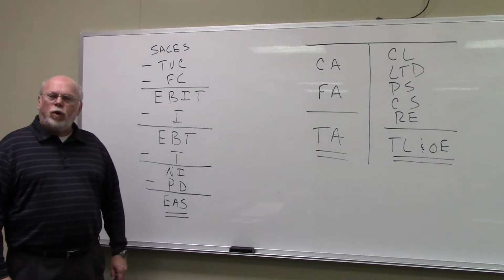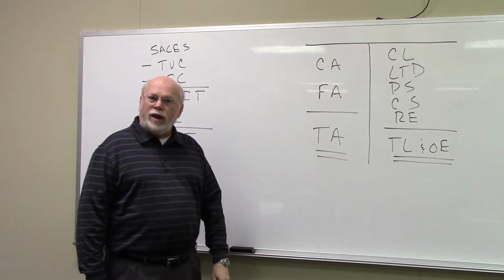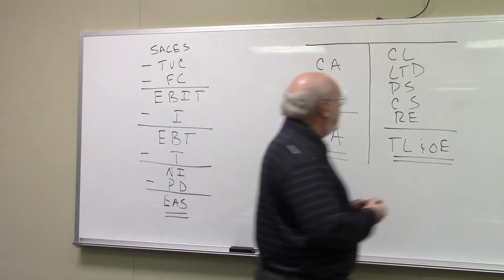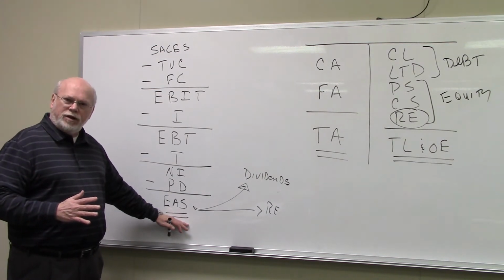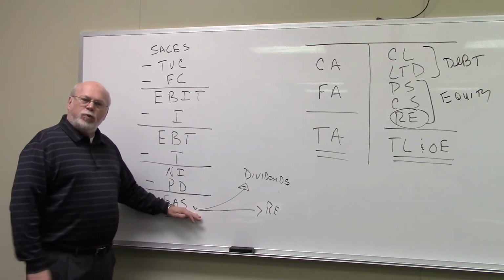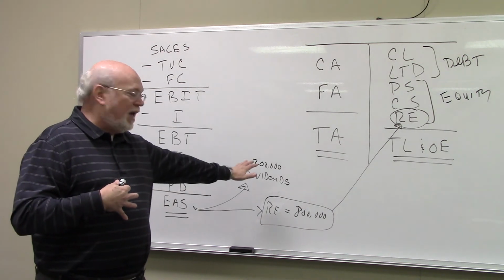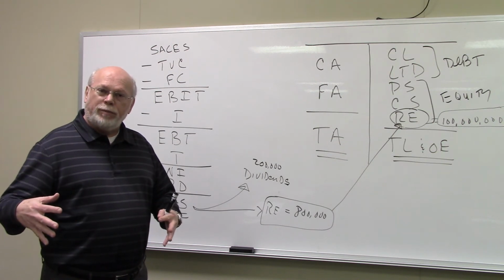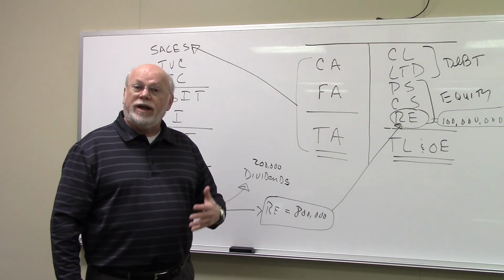Balance Sheet & Relation to Income Statement